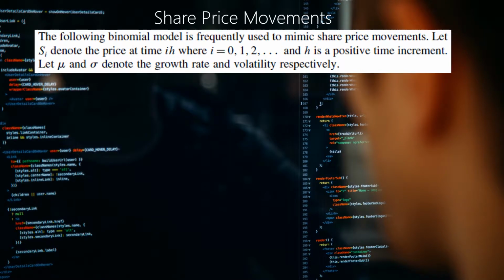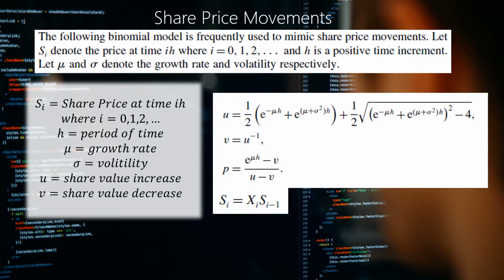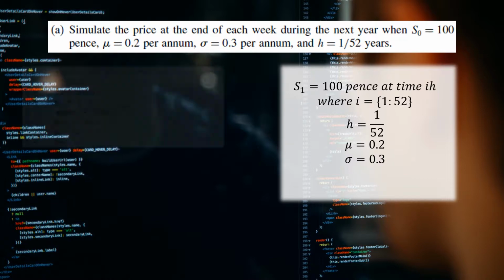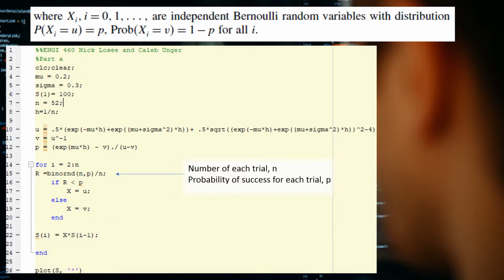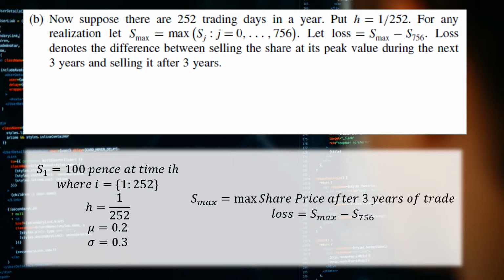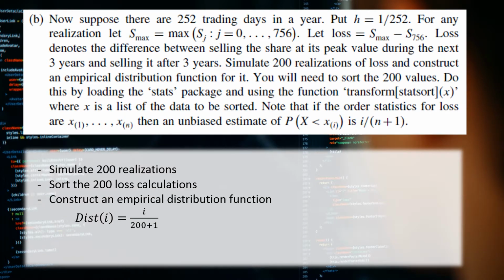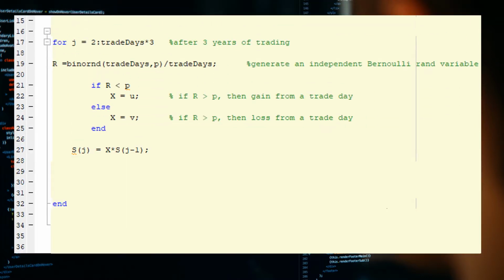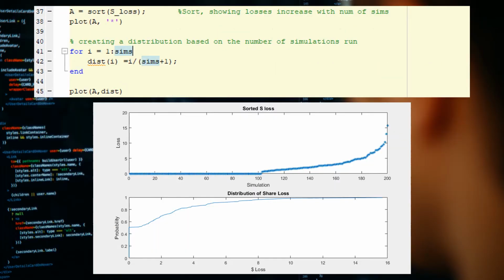ENGI460 HW6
Share Price Movement Simulation